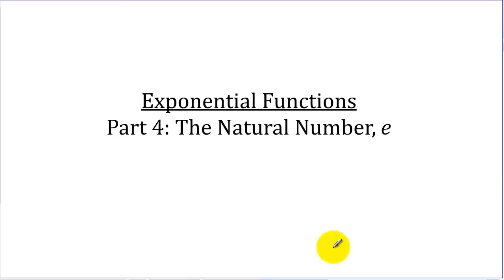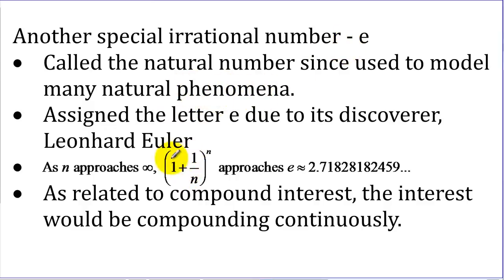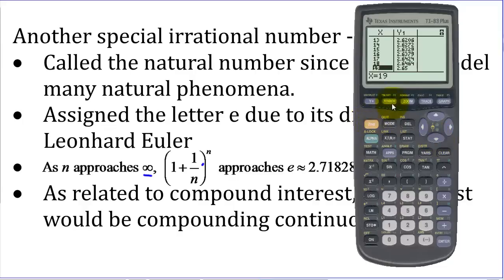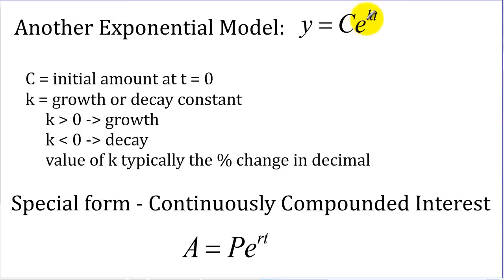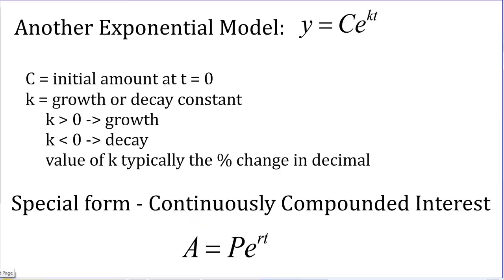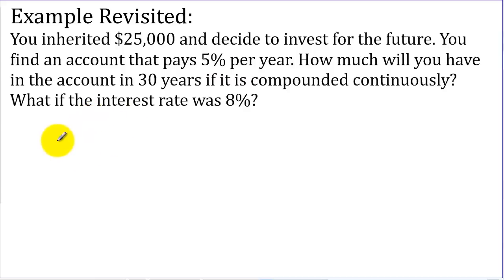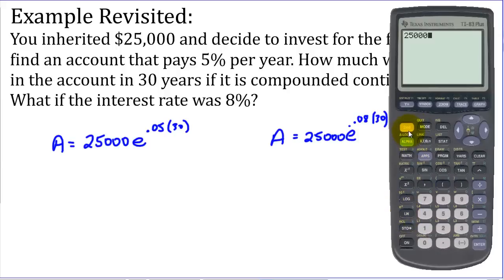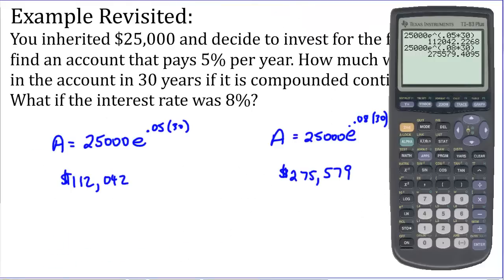Exponential Functions Part 4 - The natural number e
In this final part of the unit on exponential functions, the natural number e is introduced and used as our base in exponential functions. The continuously compounded interest application is used as the example.